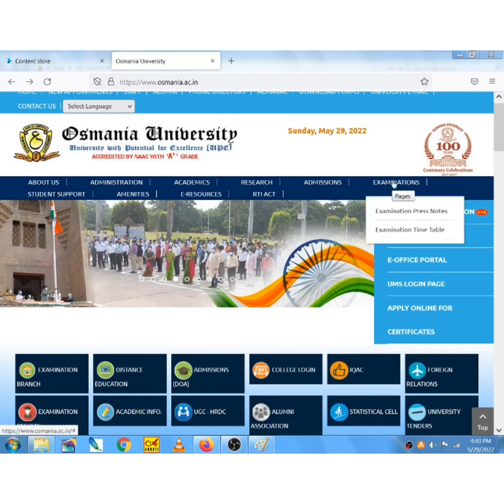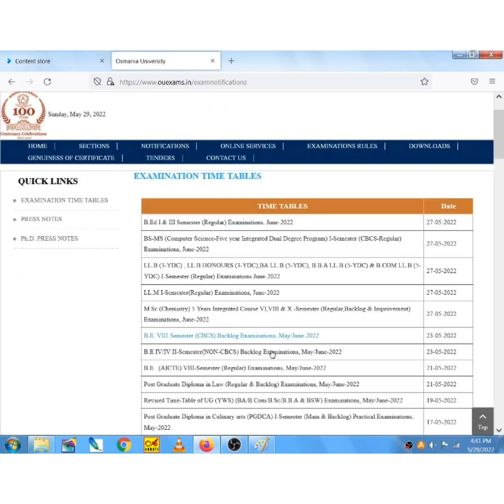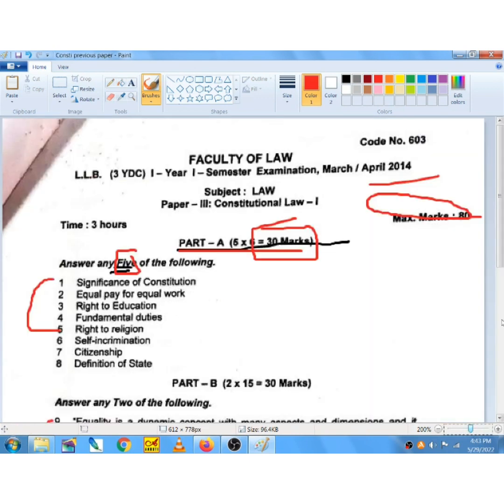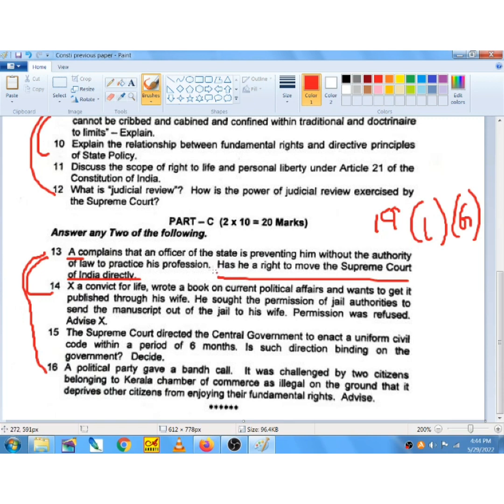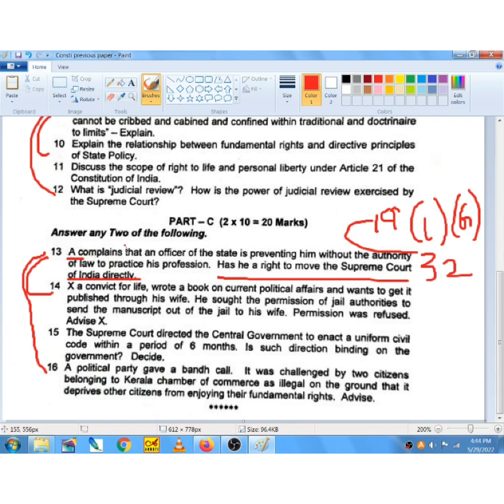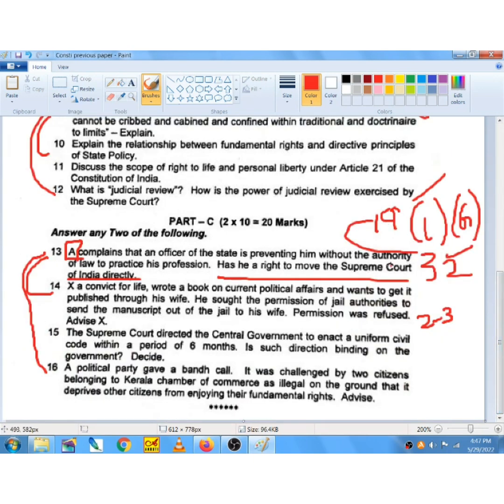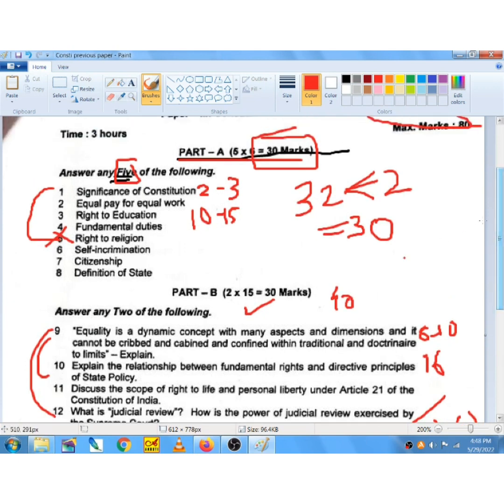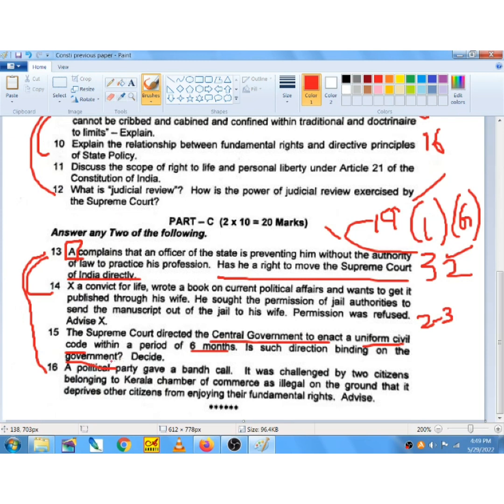1/3 LLB first sem OU Exam Schedule|Strategy for Best attempt|By Naman Sinha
Hello All. In this video Naman Sinha will explain you the time table of First semester 3 year LLB under Osmania University, Hyderabad. He will also suggest you some tips and techniques to write the exam. He will also share you the strategy to prepare for exams and How to attempt Part - C questions.